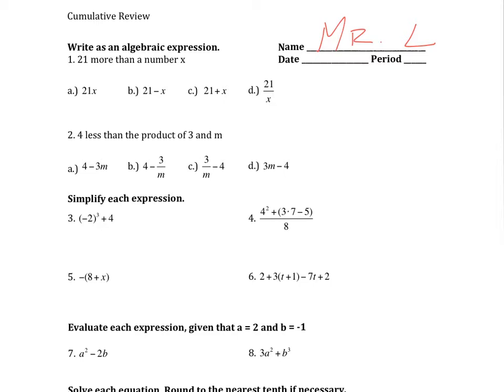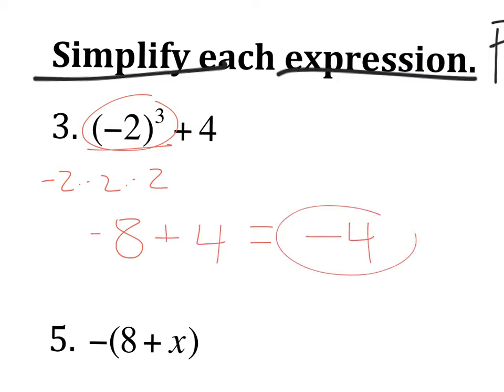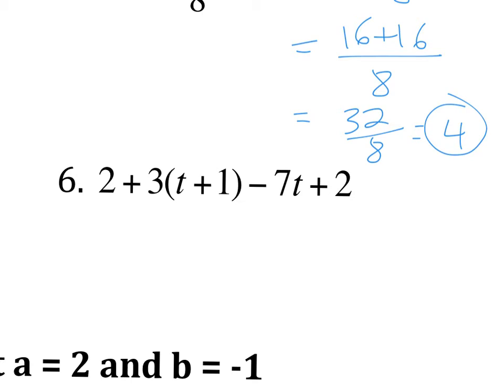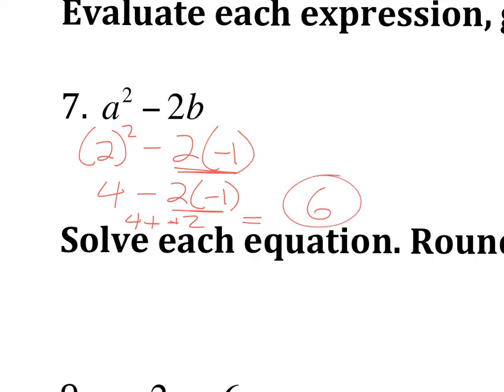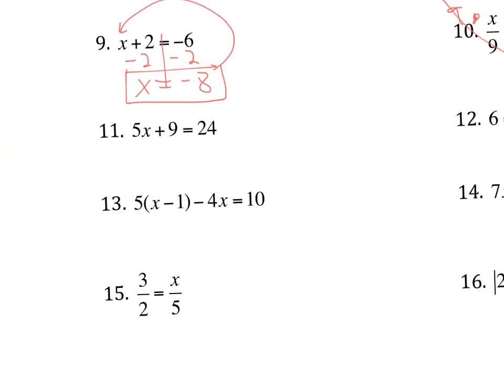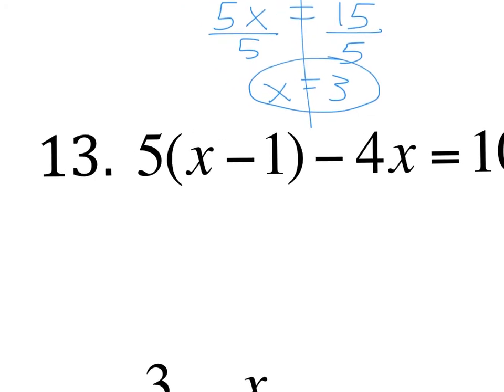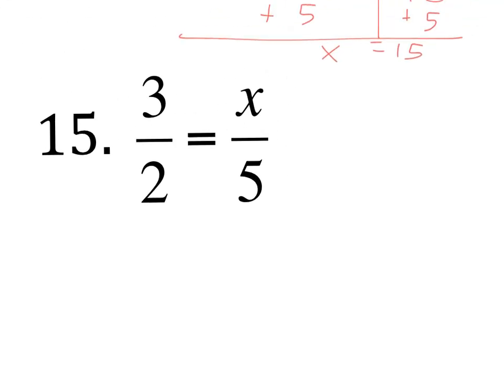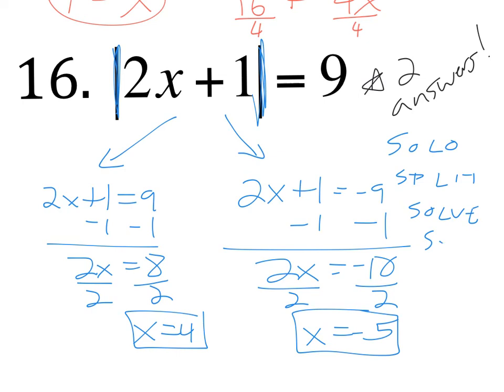A1 Final Review Page 1